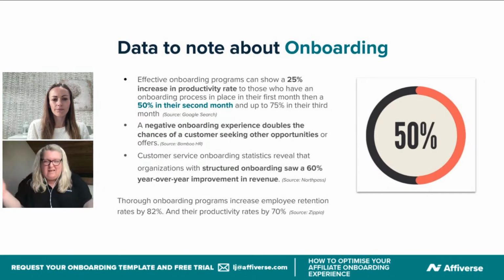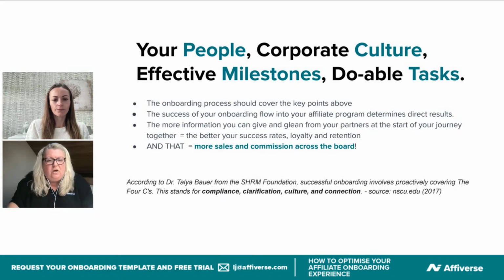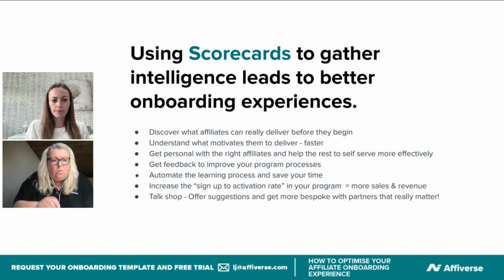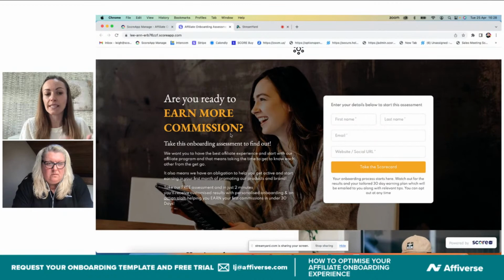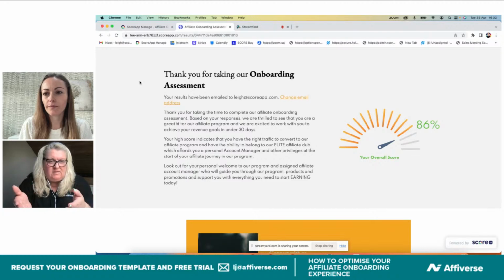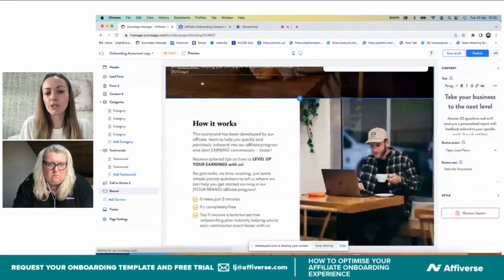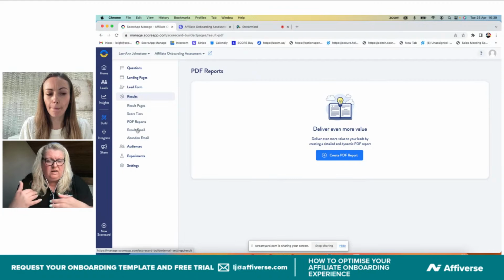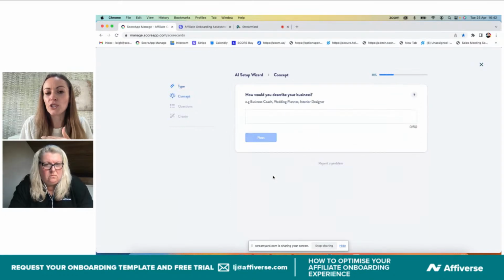How To Optimise Your Affiliate Onboarding Experience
You’ve started and launched your affiliate program. You’ve found and sourced the affiliate partners you want to work with - but now what?

Do you sit back and wait for them to deliver sales?

NO! You build an onboarding success program and help them get active of course!

Having a streamlined affiliate onboarding program is crucial to your program's success.
It is the first step in building a positive affiliate relationship.

AND it will help you to activate your affiliates a lot faster!

If you want to learn how to build a smarter onboarding experience for your affiliates and get them activated quicker to drive incremental sales, tune in to this webinar.

We’re partnering with Scoreapp to show you how to build an affiliate onboarding scorecard to help you segment and activate your partners at sign-up and drive incremental sales faster!

Wednesday 26 April
4 - 5 PM